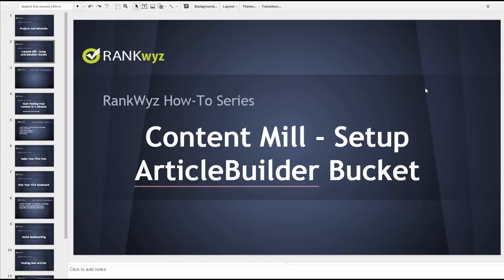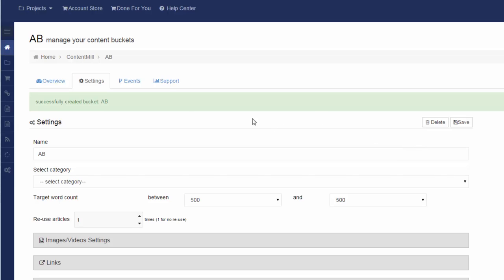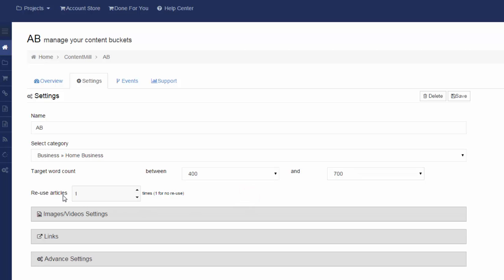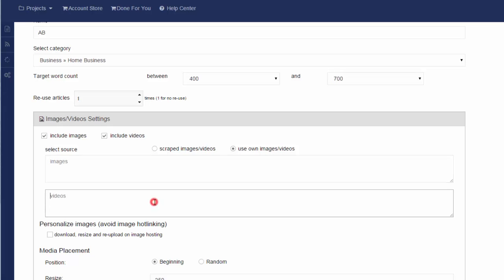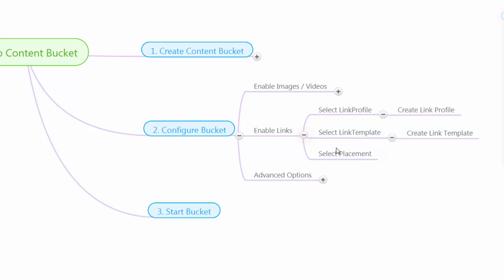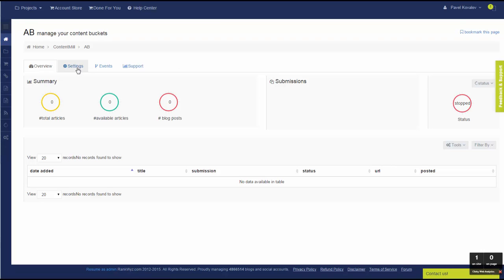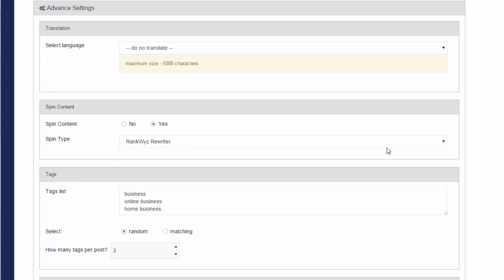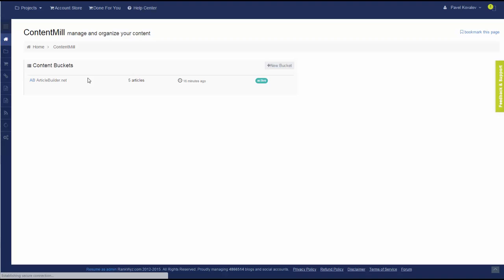RankWyz: How to setup ArticleBuilder Content Bucket